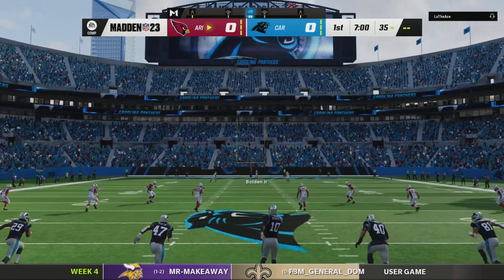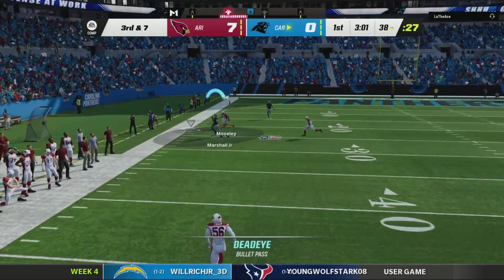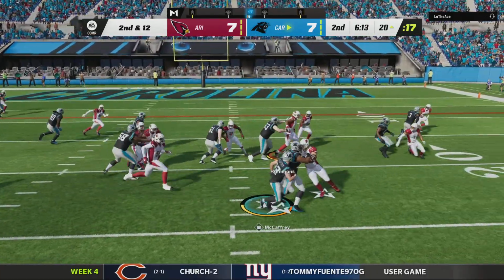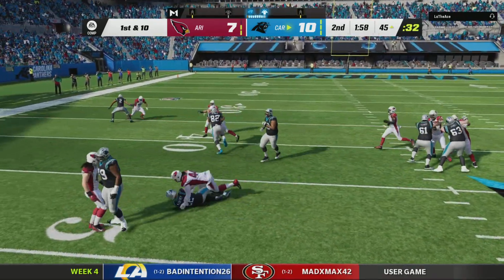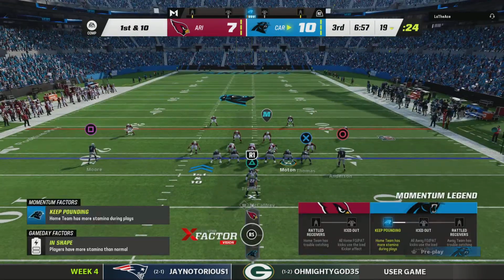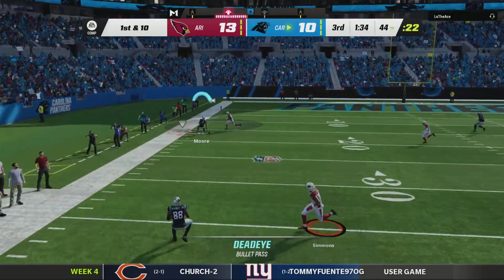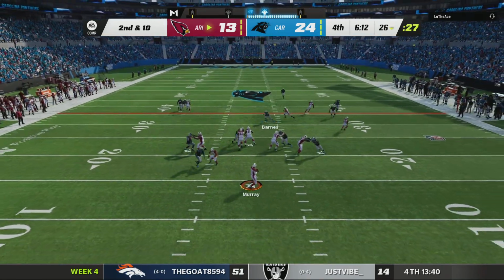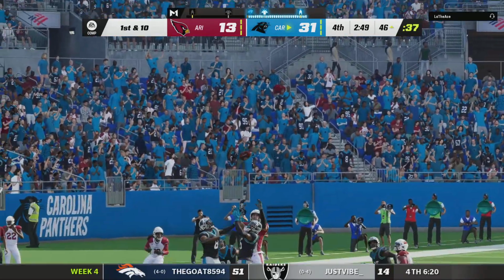Madden NFL 23_20220826194554